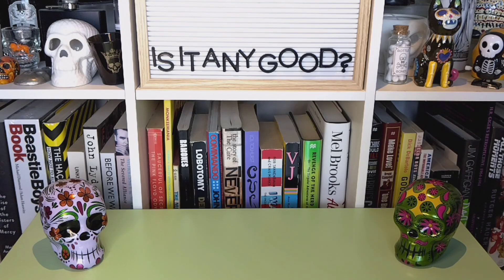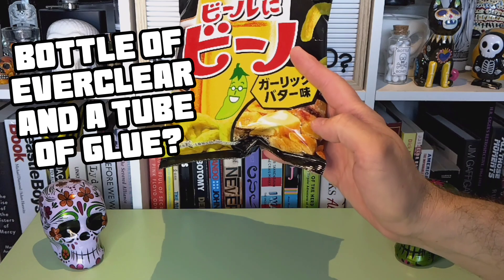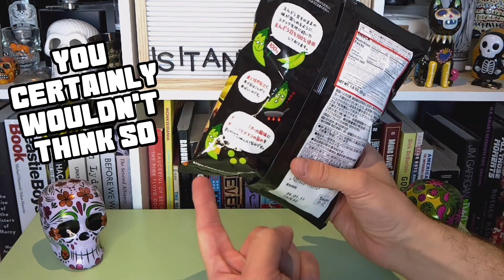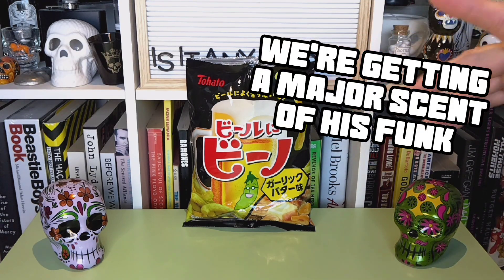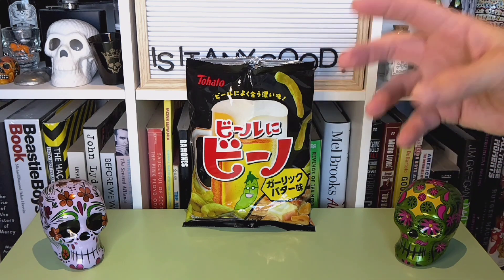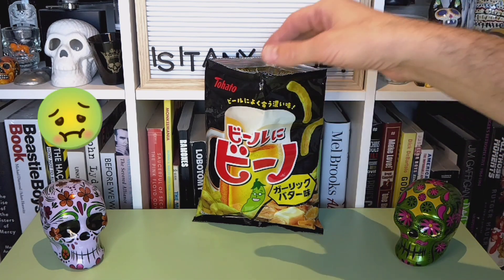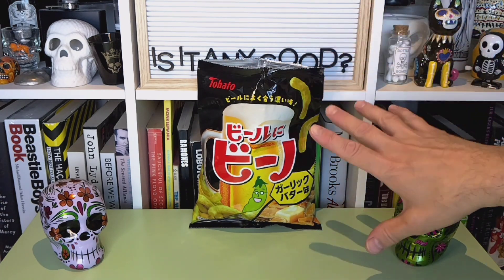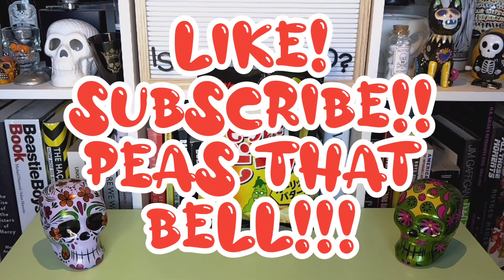Is It Any Good? | Tohato Garlic Butter Pea Snacks Review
We found another pea-based snack to try. Will they have the flavor and crunch we're expecting? Crack open a bag yourself and crunch along with us...